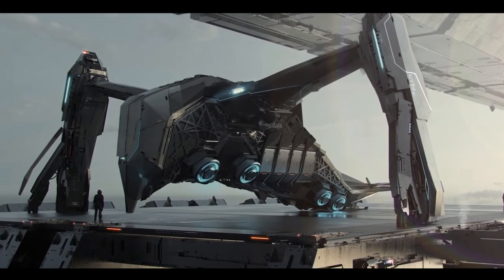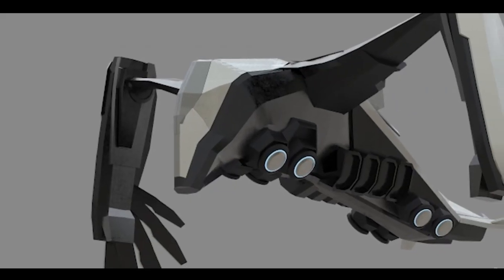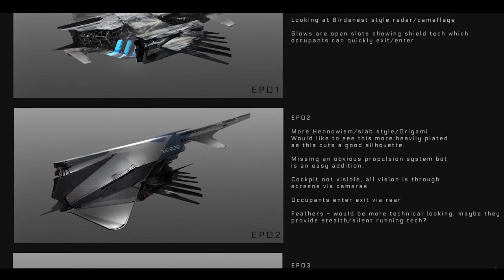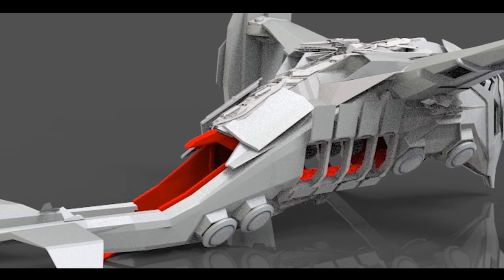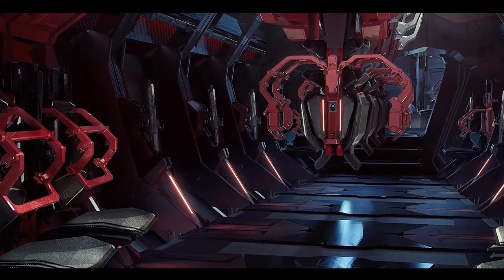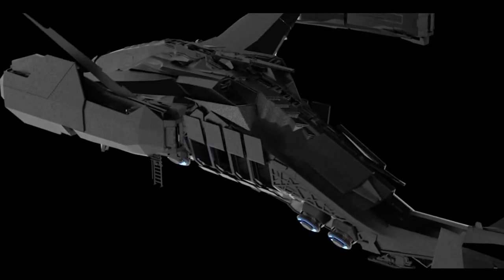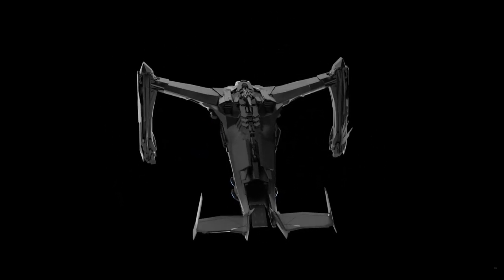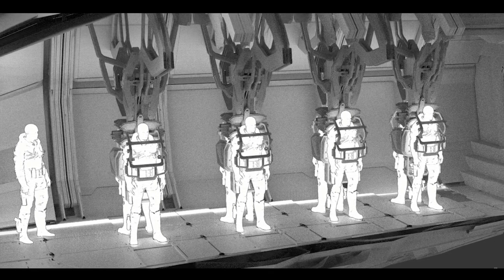Star Citizen: Behind The Scenes: Prowler